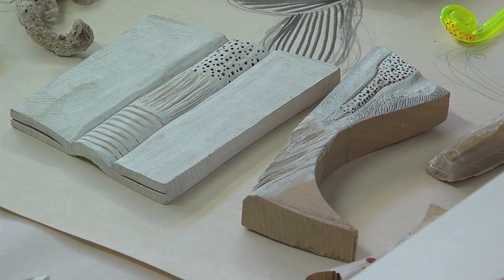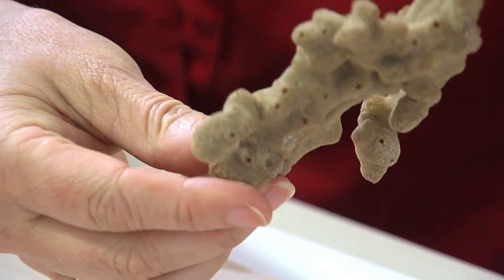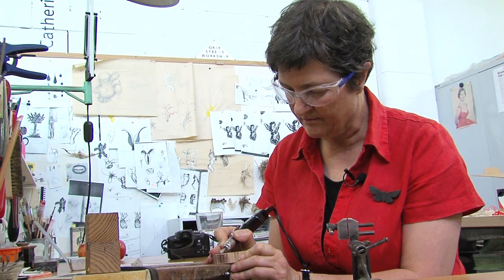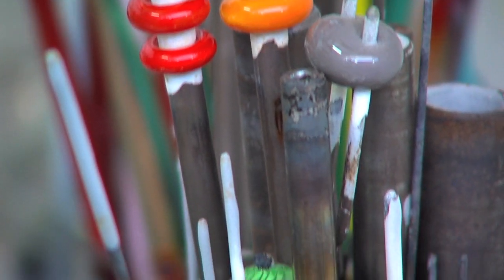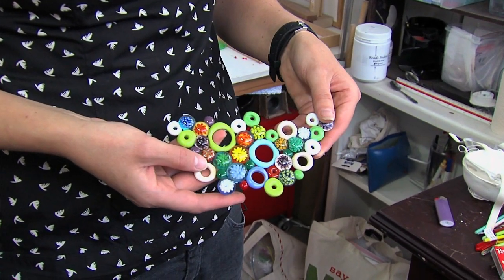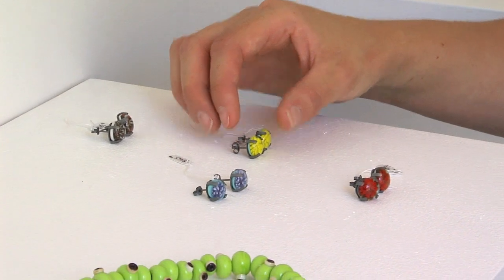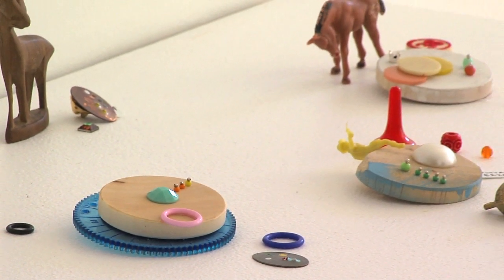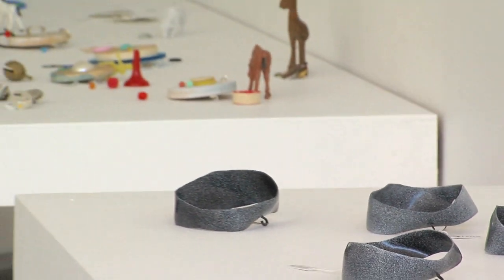Gray St - 26NOV10.mov